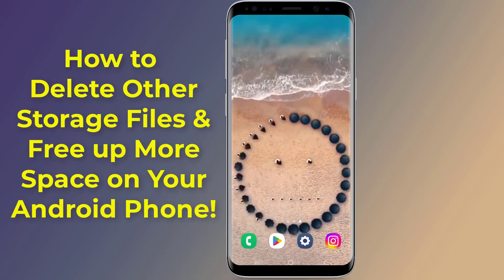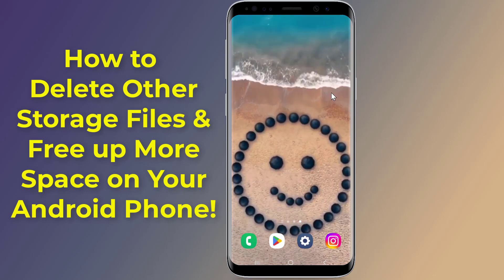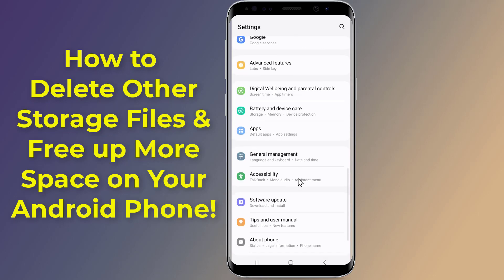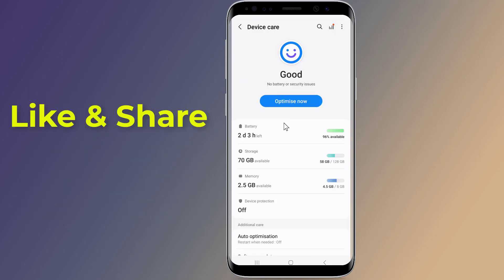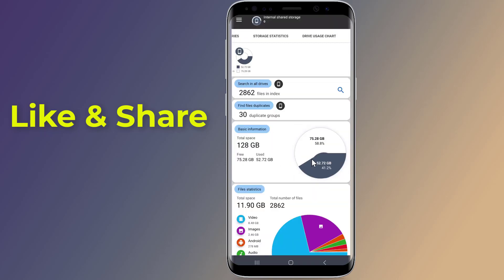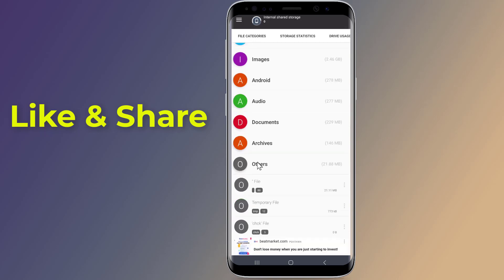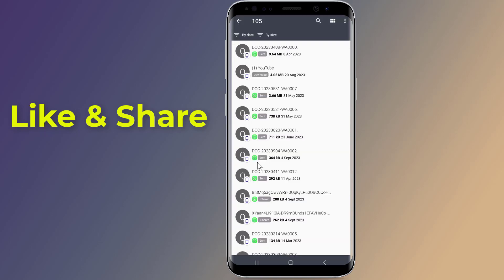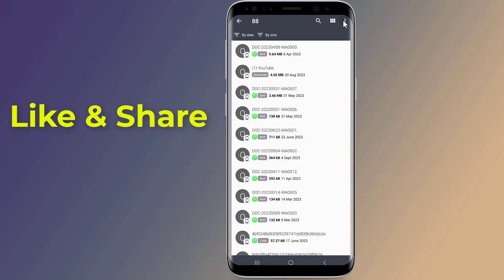How to Delete Other Storage Files on Android Samsung & Free UP More Space!! - Howtosolveit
How to delete other storage files on android Samsung and free up more space and Clean Up "Other Storage" without deleting everything just remove “Other” storage files. Is your phone low on storage? If you don’t have enough space on your phone, you may no longer be able to download apps or even take videos and pictures. Why is my Android storage full after deleting everything? It may also be because there are too many cached files, or because the device needs to be reset. In this video I will show you how to delete other storage files on android phones to free up more space.